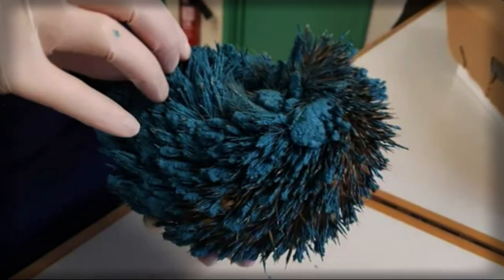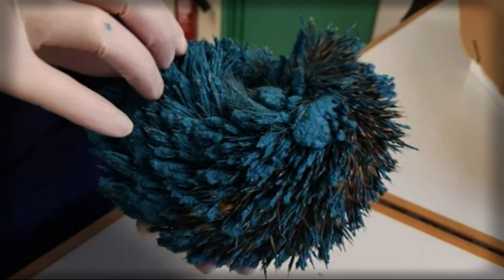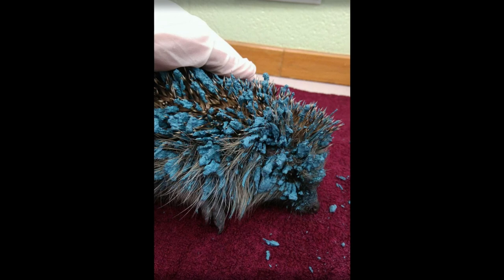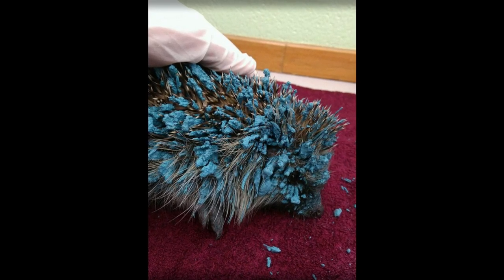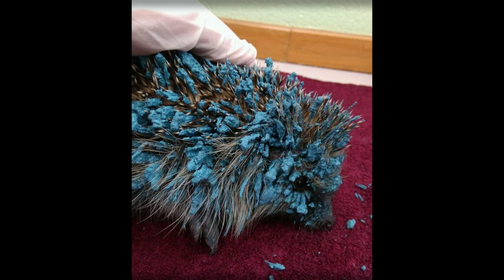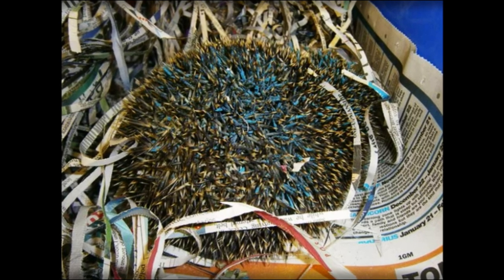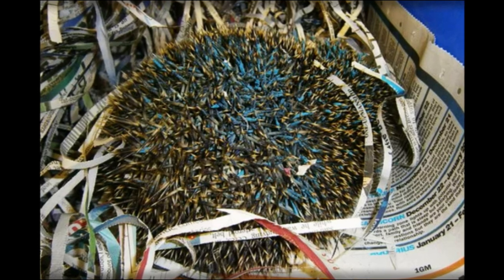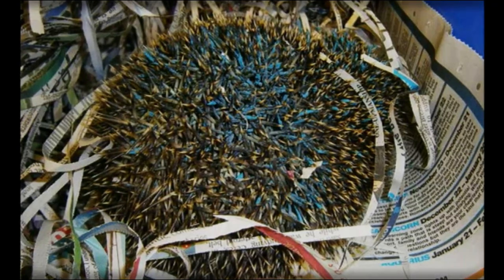The girl went out into the garden and saw a small blue animal. Save the animals.